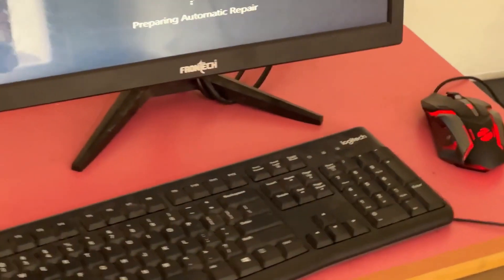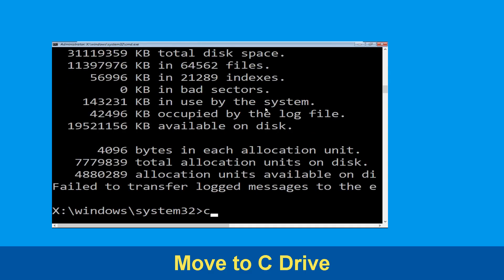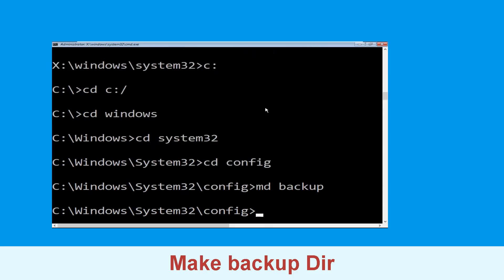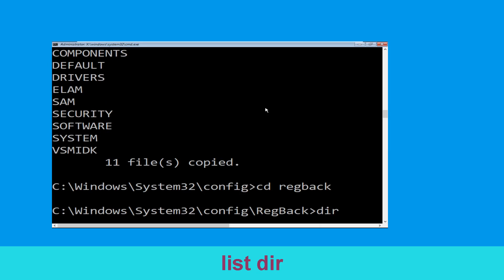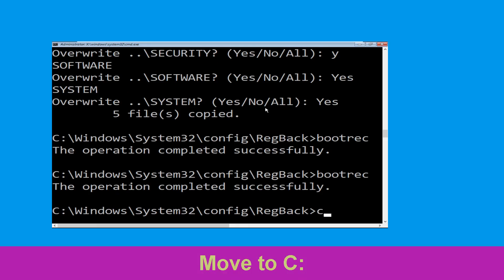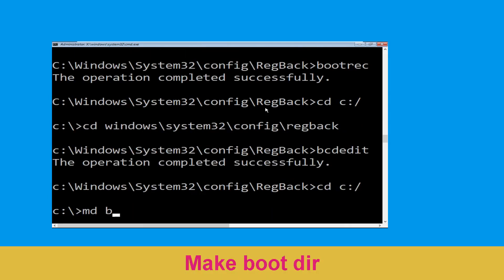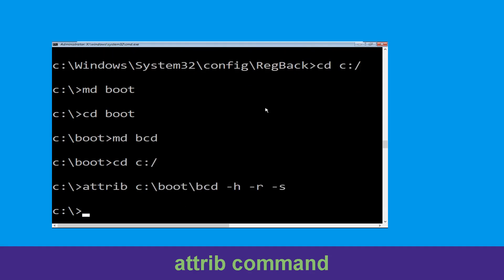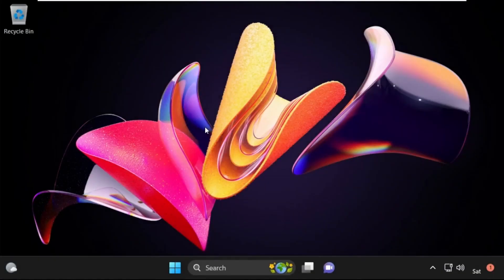How to Fix 0x00000085 Blue Screen Error Code Windows 10